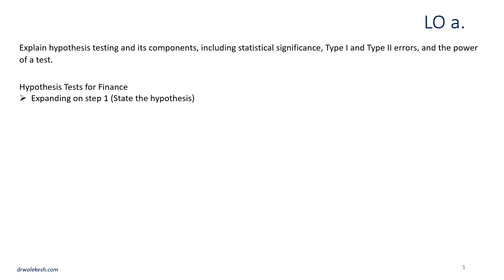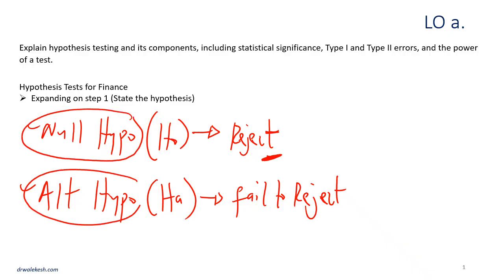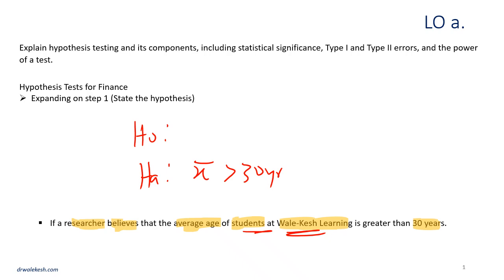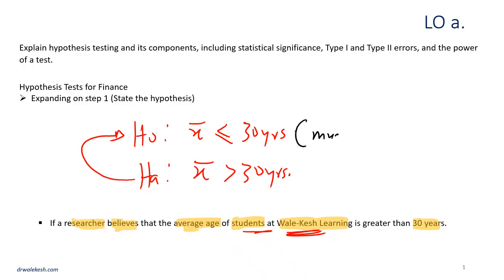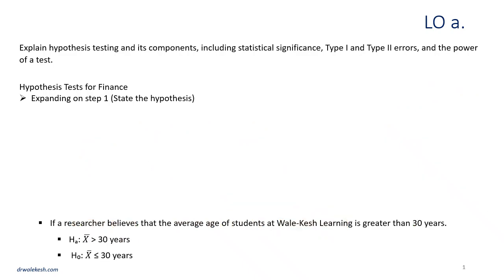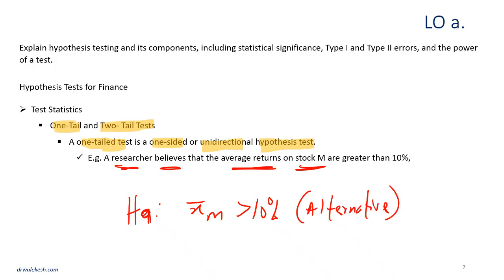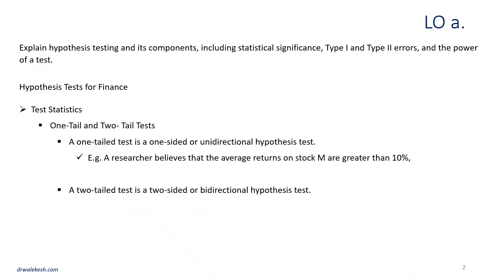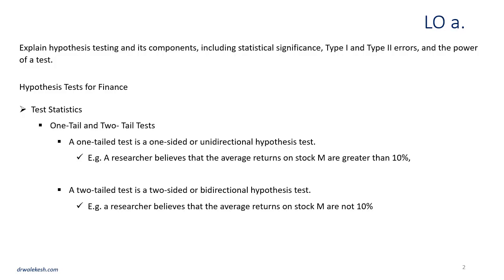QM Hypothesis Testing